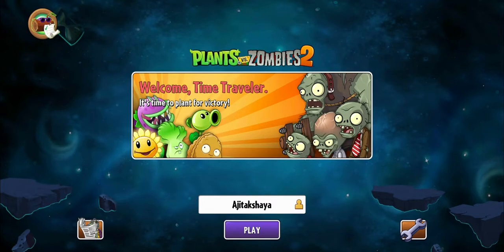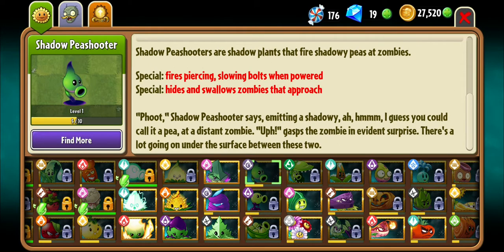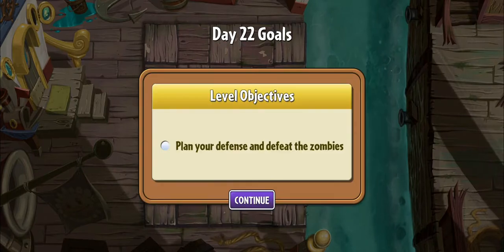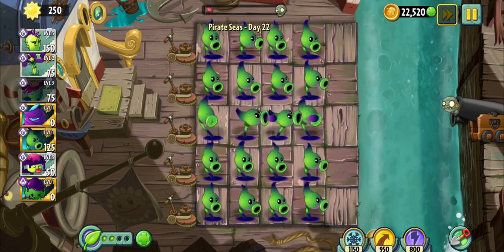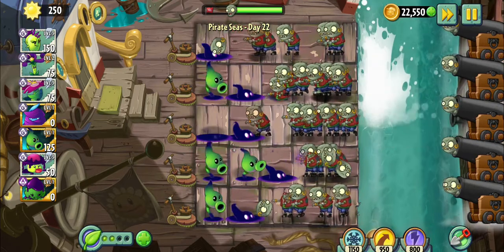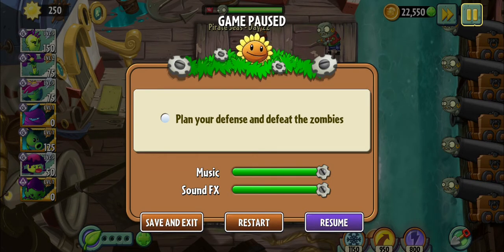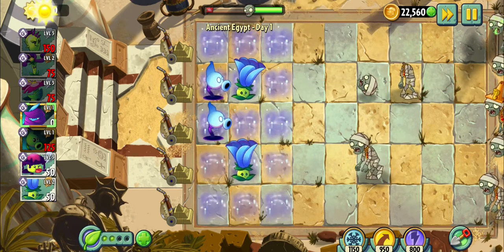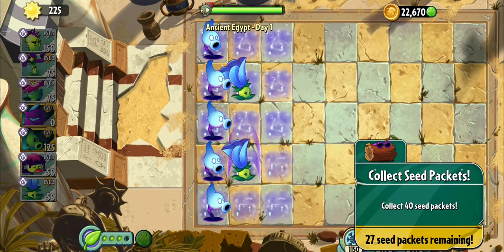Shadow Peashooter | PVZ 2